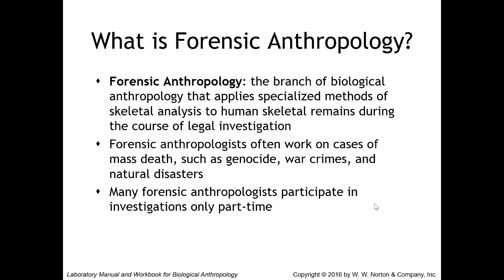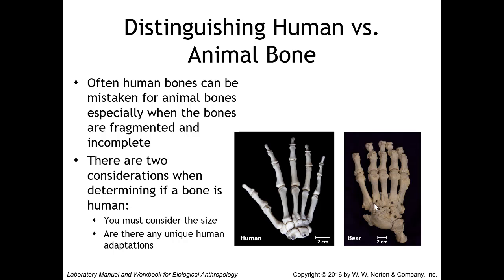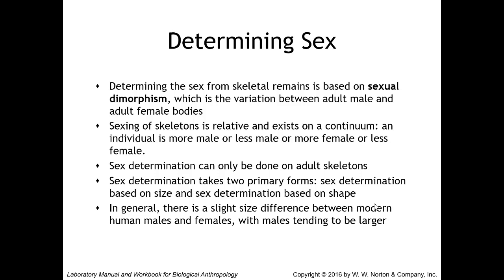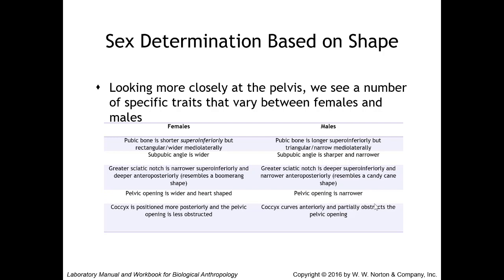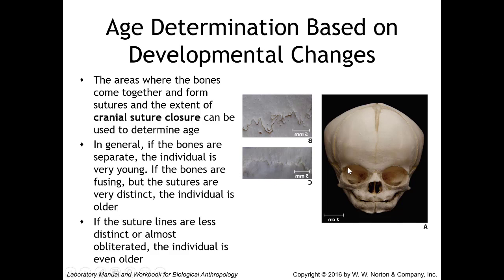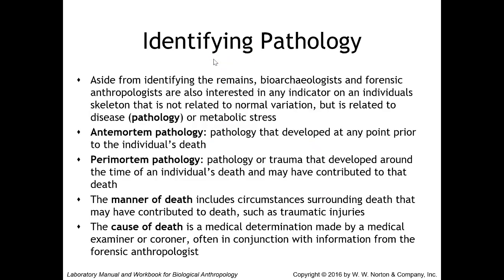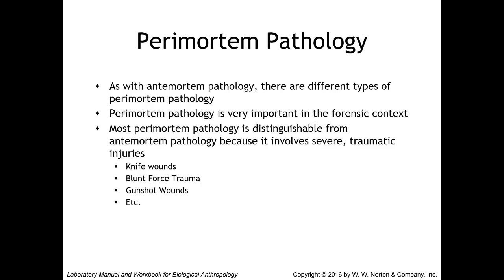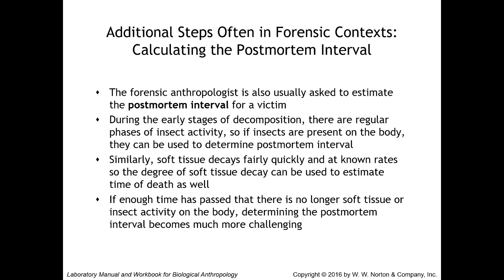Lab 7: Bioarchaeology